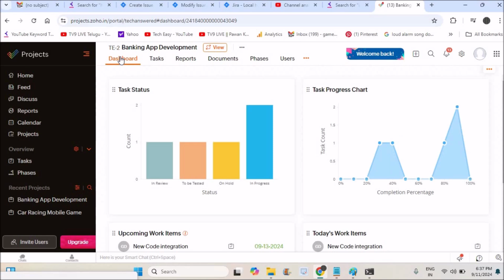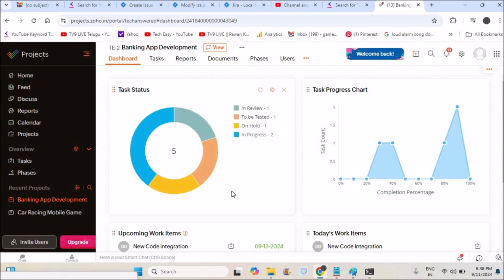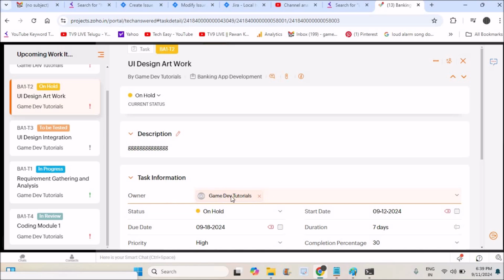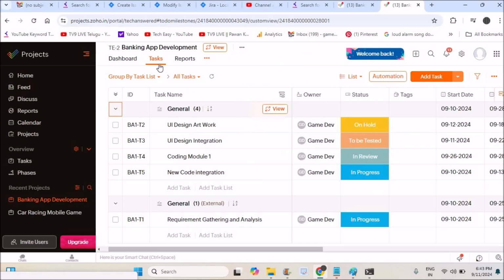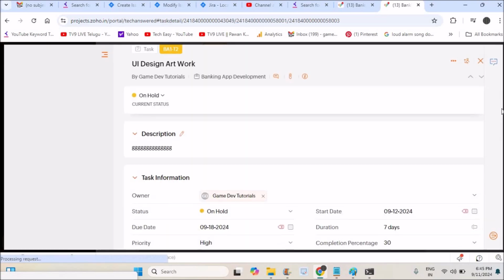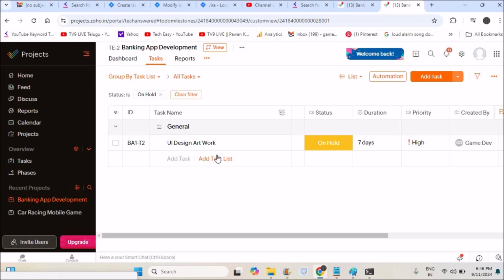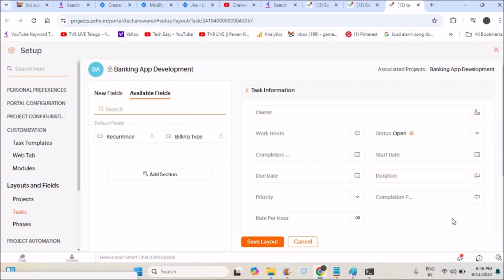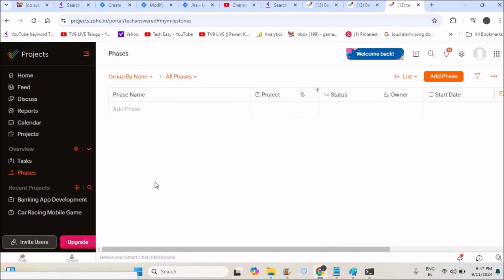Zoho Projects Review, My Experience On Zoho Projects, Project Management Tool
This is my user experience of projects tool, which is project management tool. To analyse task management to take appropriate decisions and to progress project management, Zoho project is pretty useful.